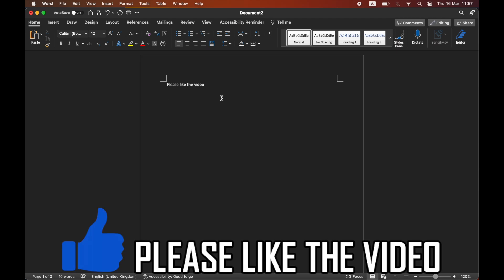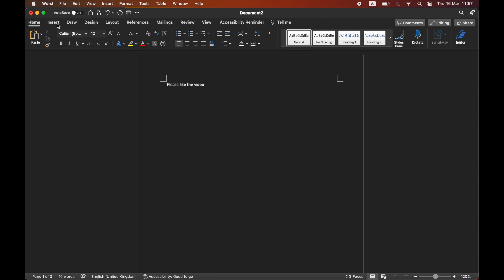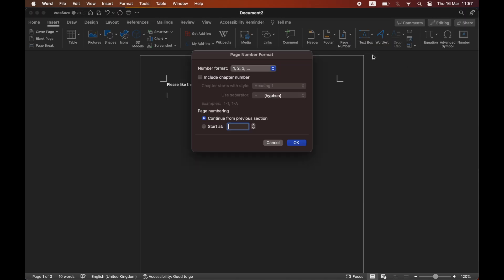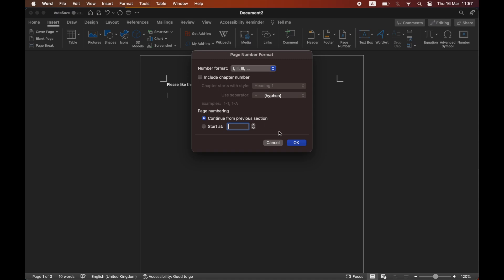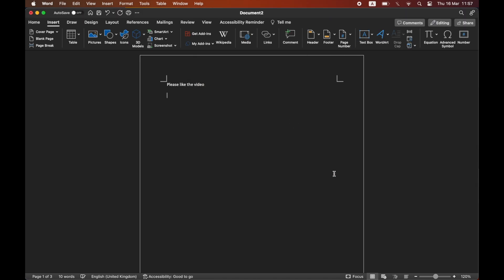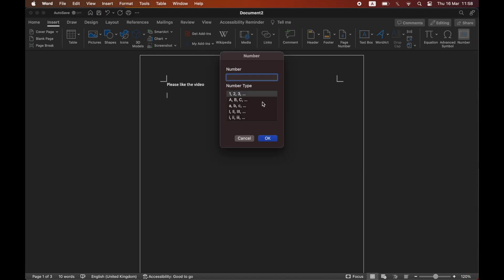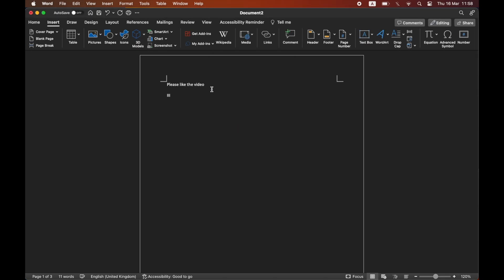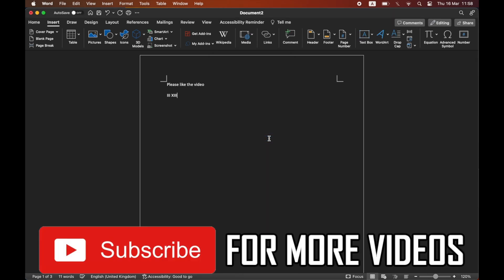How to Add Roman Numbers in Word (How to Insert Roman Numerals Page Numbers on Microsoft Word)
How to Add Roman Numbers in Word (How to Insert Roman Numerals Page Numbers on Microsoft Word). Step by step instructions of how to put roman numbers in ms word. You can add roman numeral page numbers from specific page on your phone for Android and iPhone, Windows 10 PC and Macbook laptop with the new Microsoft word app update in 2023.